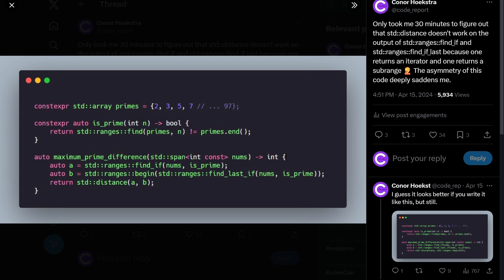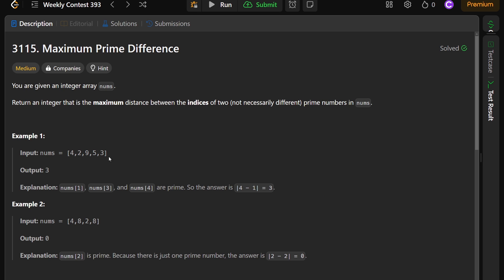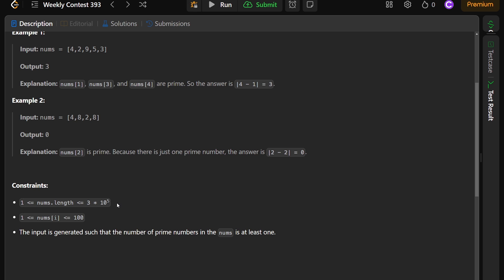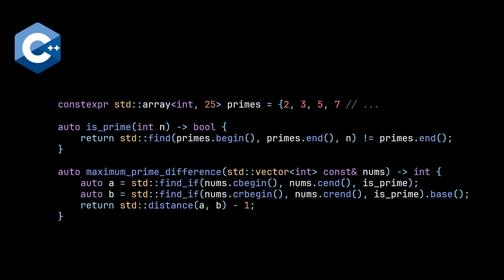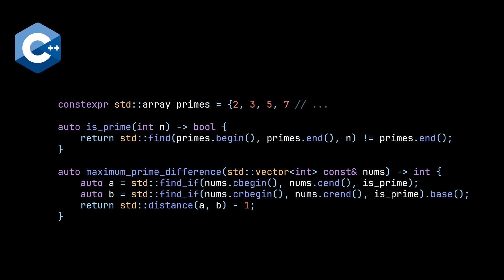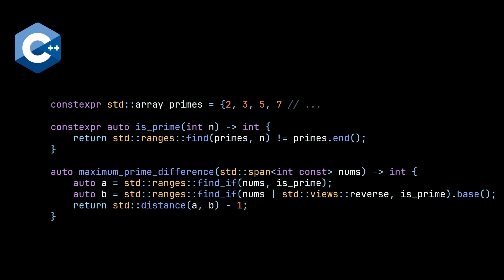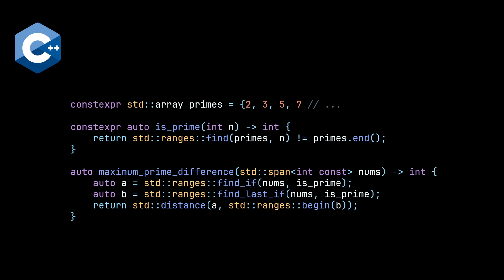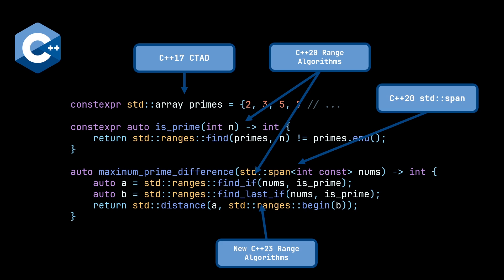1 Problem, 4 C++'s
A video comparing one algorithm implemented in four different C++ standards: C++11, C++17, C++20 and C++23.

Chapters:
0:00 Intro
0:39 Problem Explanation
2:41 C++11 Solution
3:49 C++17 Solution
4:00 C++20 Solution
5:10 C++23 Solution
5:33 Problem with C++23 std::ranges::find_last_if
6:42 Outro